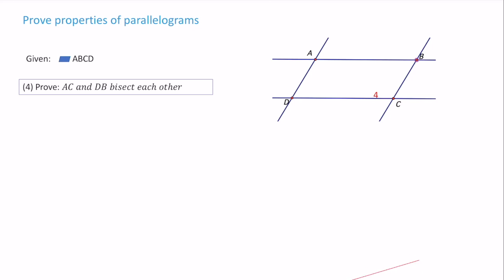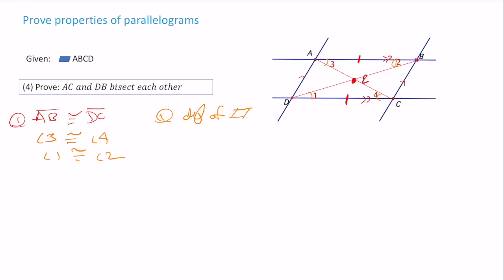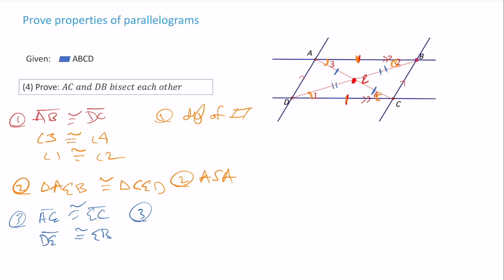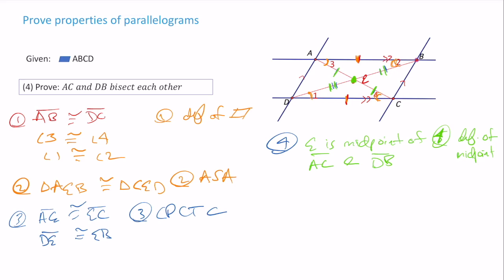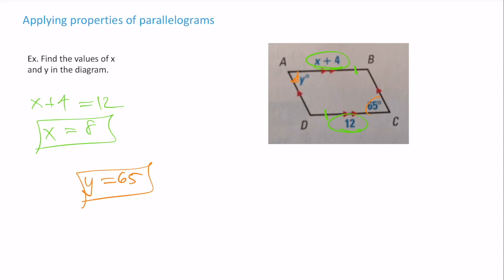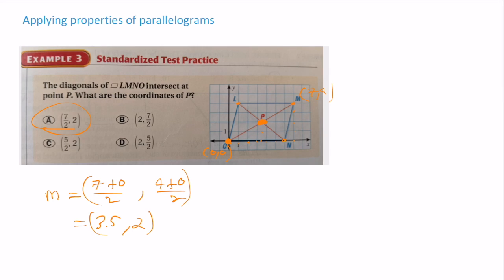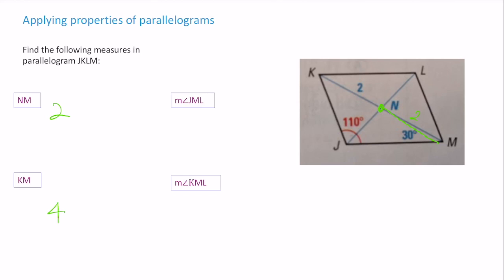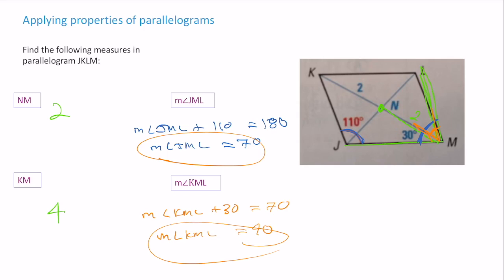Geometry - Chapter 8.2 Properties of Parallelograms Part 2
This video is about Geometry - Chapter 8.2 Properties of Parallelograms Part 2